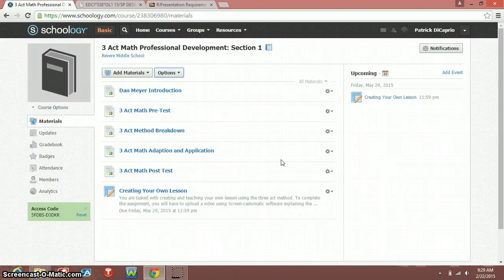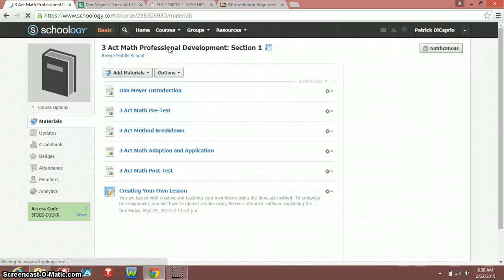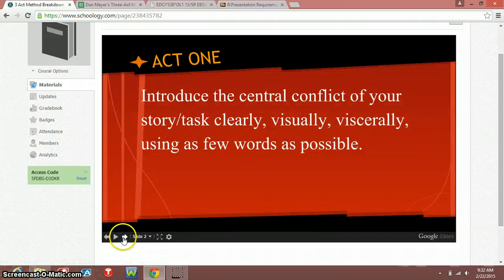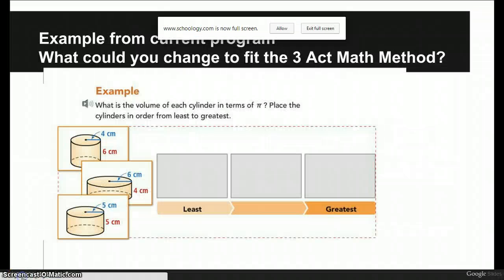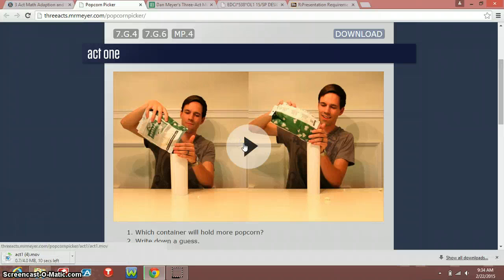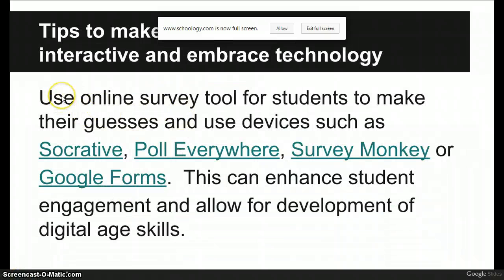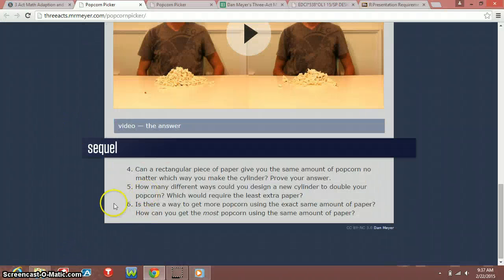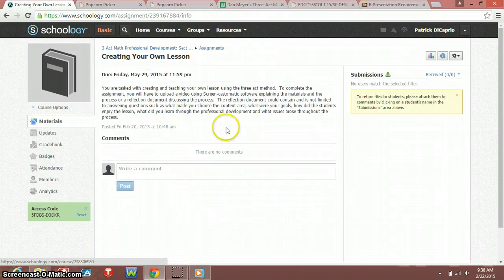3 Act Math Professional Development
3 Act Math Professional Development Presentation